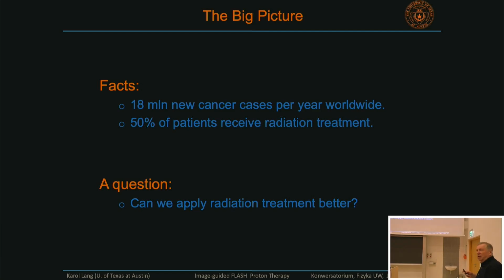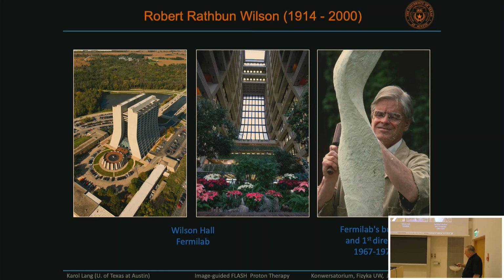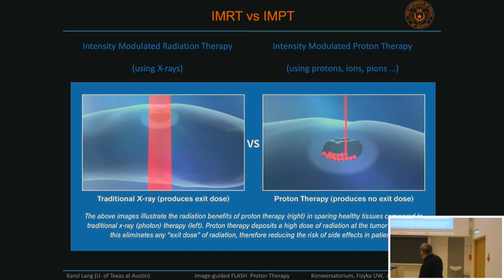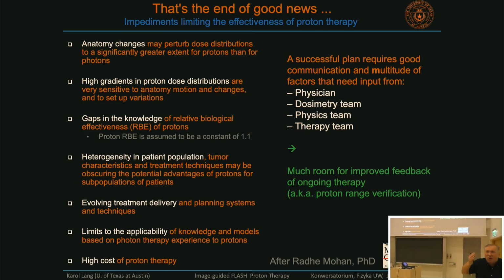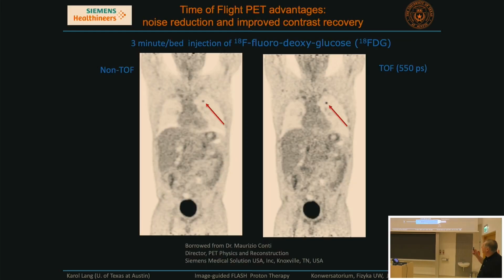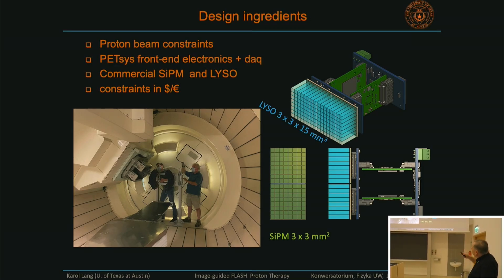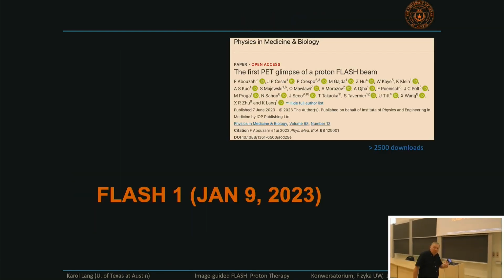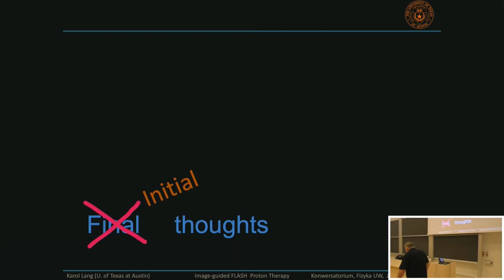Colloquium at Faculty of Physics, University of Warsaw, June 10, 2024.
Prof. Karol Lang, University of Texas at Austin (USA)
"Image-guided FLASH Proton Therapy"